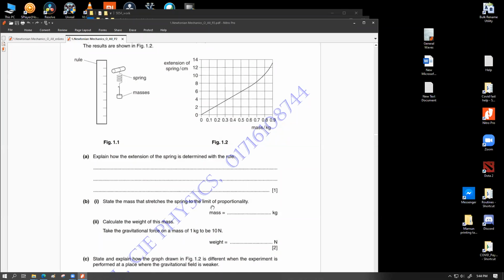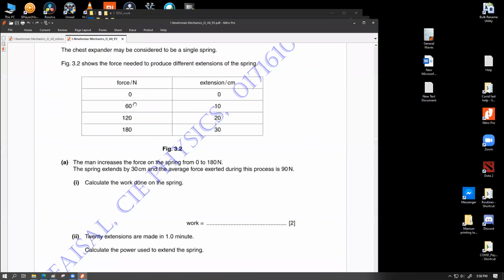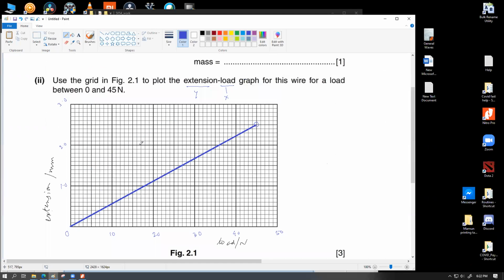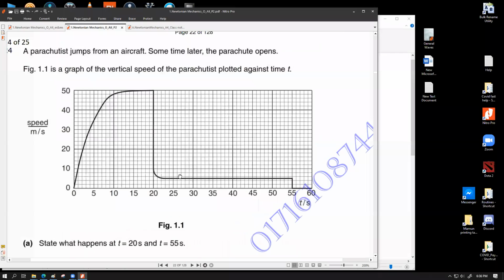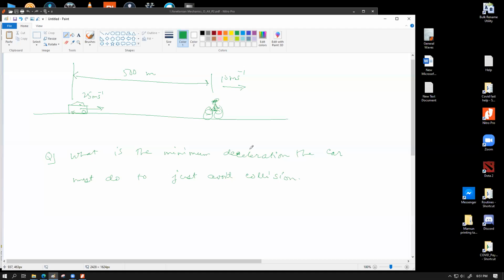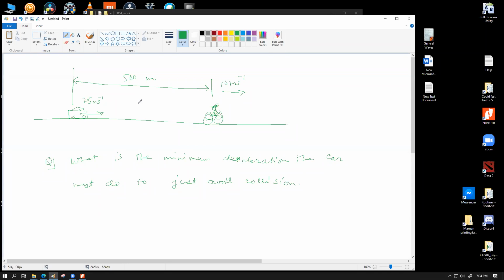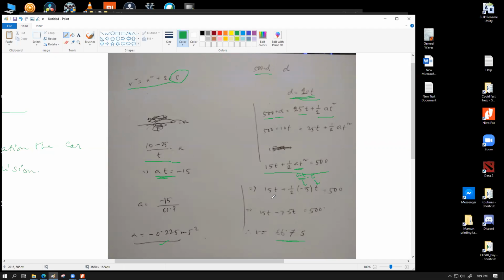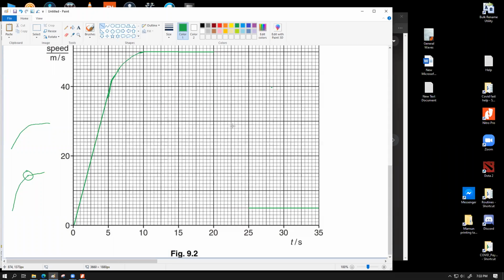CIE Class 9 Force acc motion p2 solve last